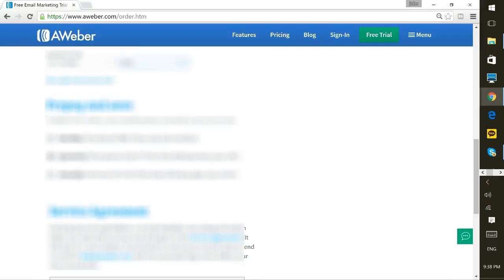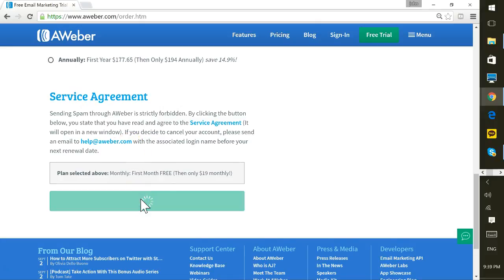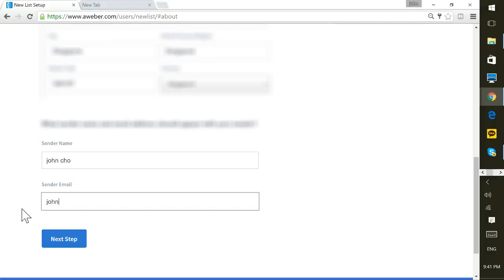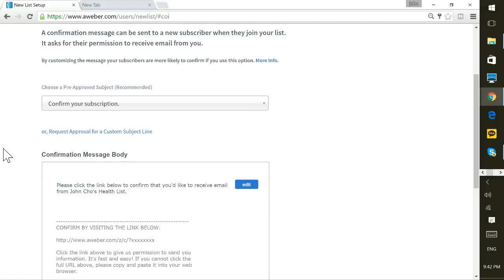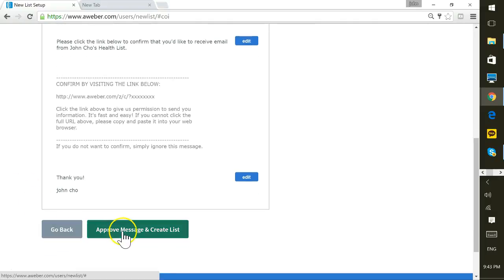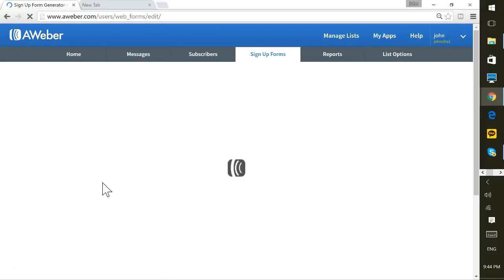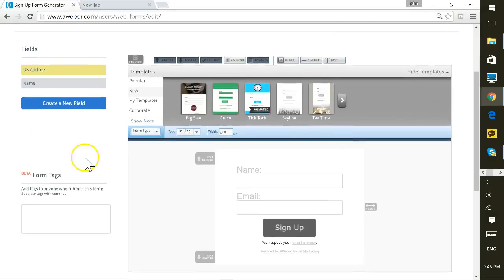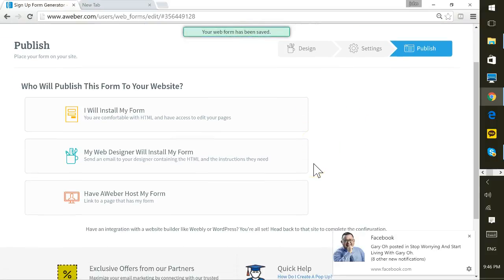3. How to setup your Autoresponder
List Building Secrets - (FREE)